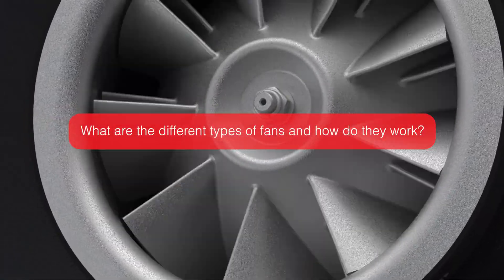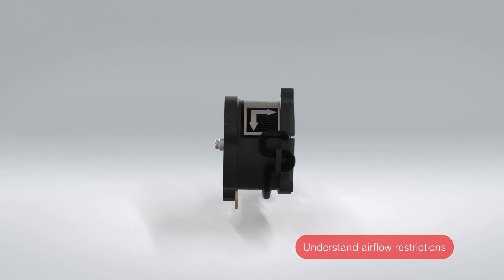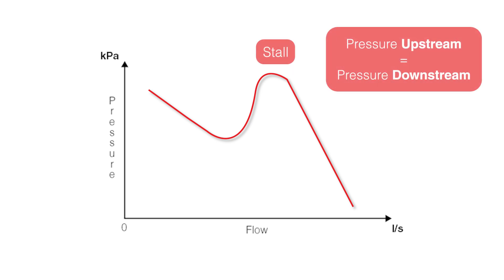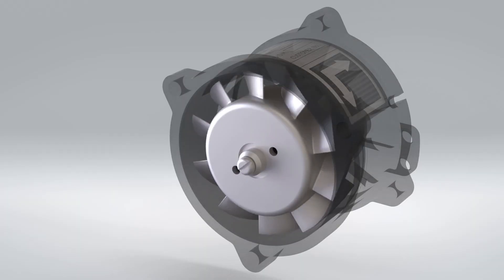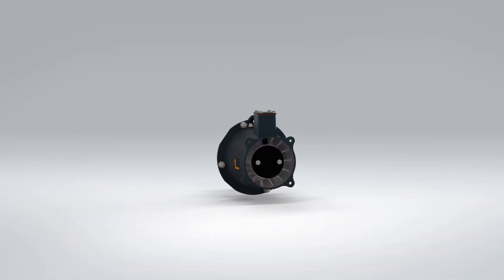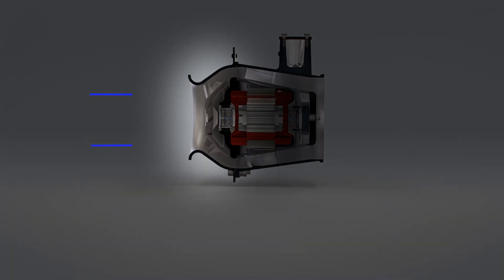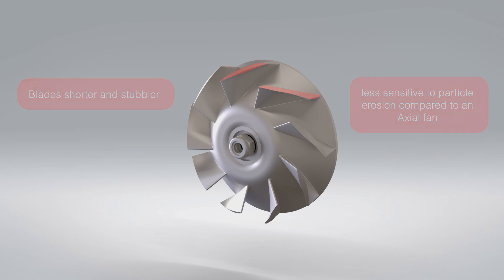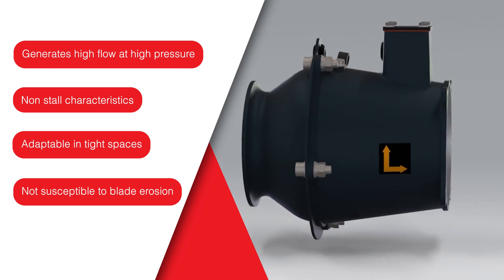Introduction to Mixed Flow Fans for Aerospace & Defence applications - AMETEK Airtechnology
Axial vs Centrifugal vs Mixed Flow Fans | What's the Difference?

In this video, we'll break down the key differences between axial, centrifugal, and mixed flow fans. Whether you're an HVAC expert, an aerospace engineer, or just curious about how fans work, this video will help you understand the unique features, and advantages of each fan type.